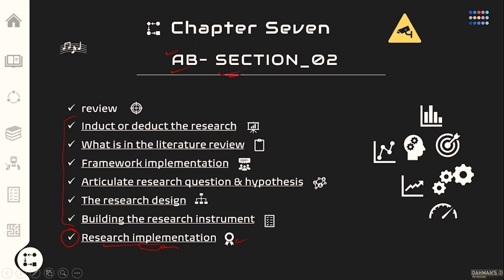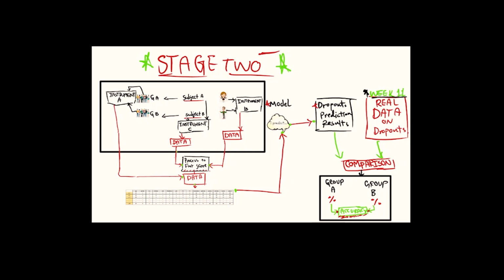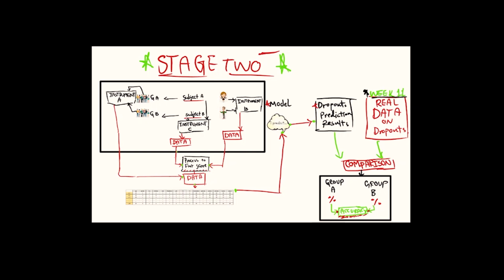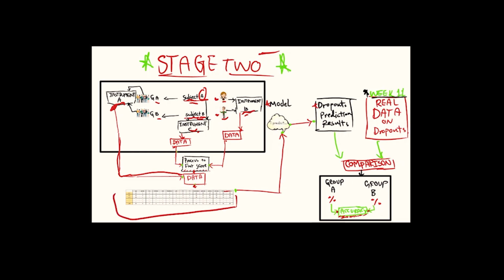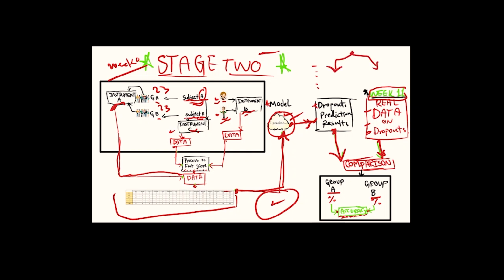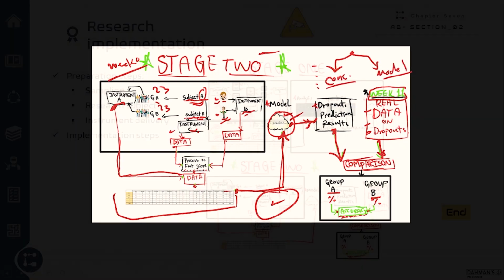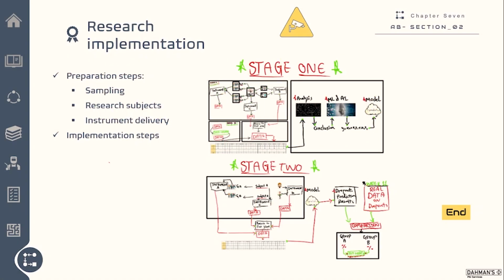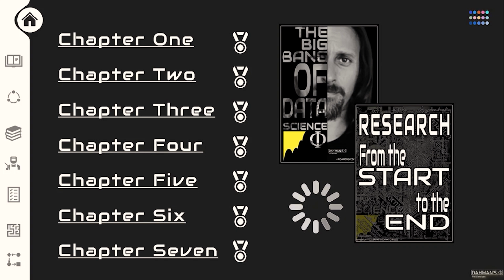Chapter Seven | Research implementation 2